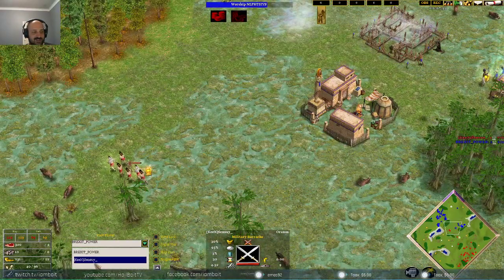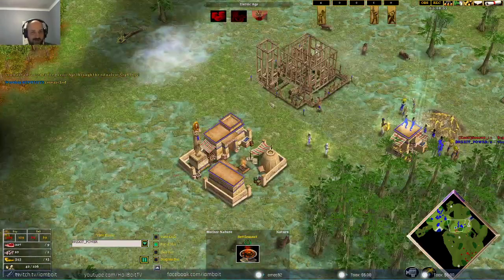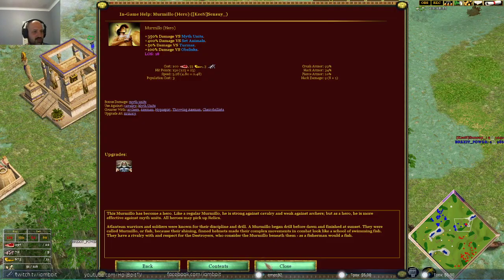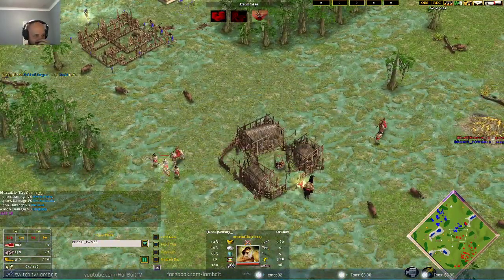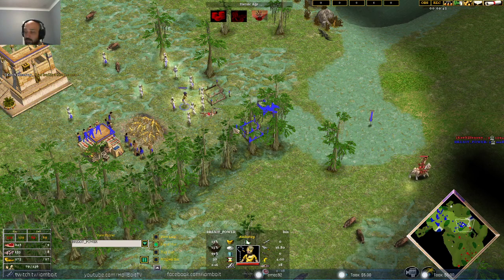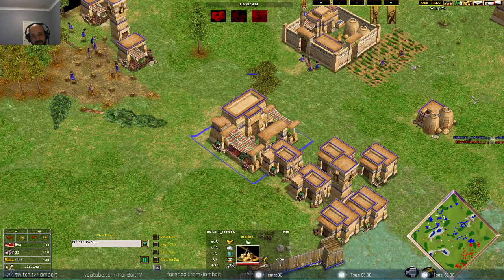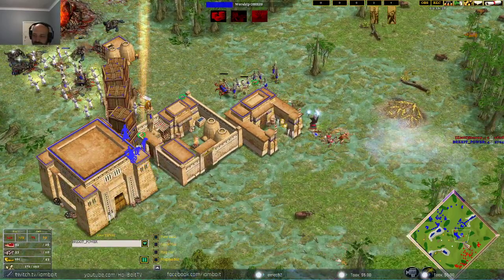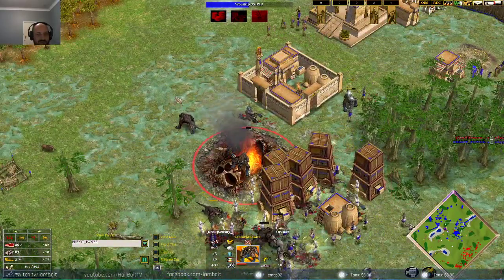Joe vs Sensuy - Age of Mythology: The Titans (Game 2)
This was a really fun game to watch. Both players play at a super high level!

Joe (Brexit_Power) - Isis
Sensuy - Oranos
Map - Marsh